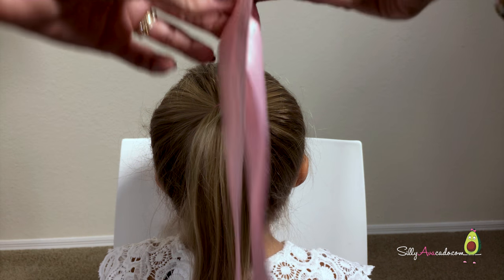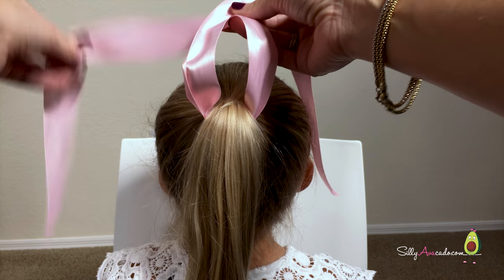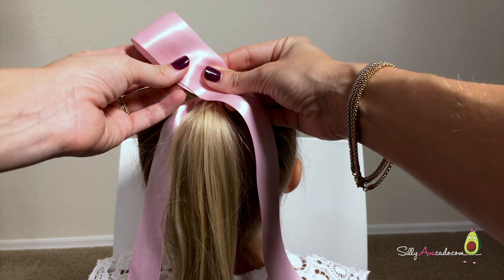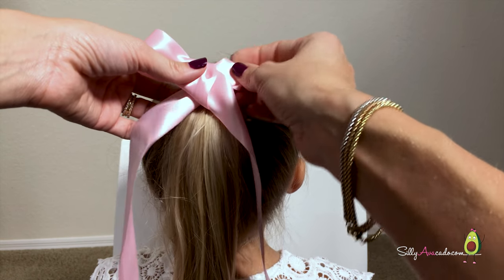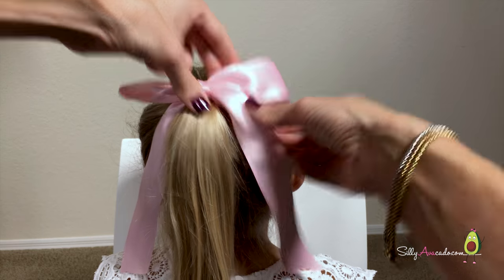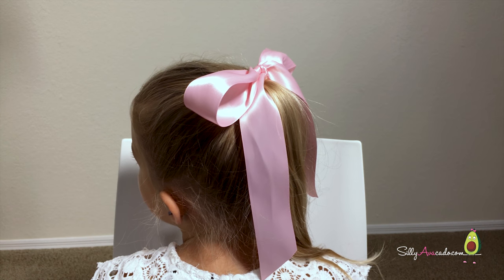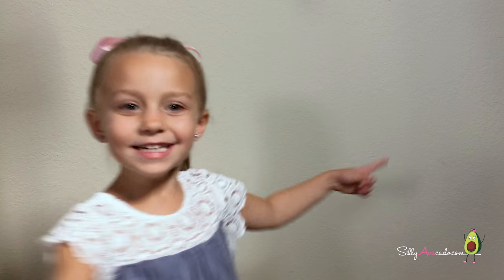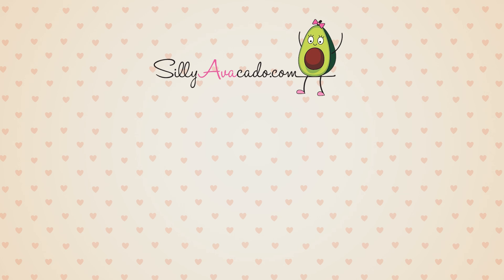How to Tie a Perfect Bow! 💜 Easy Ribbon Hair Bow Tutorial!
Learn how to tie an easy bow with Silly AVAcado! 💜  Follow these easy tutorial steps! Perfect for a ponty tail, as a ribbon bow on top of a birthday present or Christmas present, around the waist for a belt and we tie ribbon bows around hair buns too. Follow the same easy steps to tie your shoelace. Is quick and easy to add a ribbon bow to a hairstyle for toddlers girls and girls of all ages and all lengths of hair! Easy and really cute ponytail hairstyle!

💜 TIP: When you cut your ribbon, have an adult take a lighter and singe the end of the ribbon so it doesn't fray. If you happen to melt too much of the end, cut a little bit of the ribbon end off and try again. Just don't hold the lighter as close to the edge.

💜  Like my video and let me know you want to see more! We have more to share! She also gets her hair braided as a simple and easy braid, a fishtail braid, twisty braid and much more!

ADDITIONAL TIPS:

We have tried a lot of rubber bands for little girls’ hair and our favorite by far are the small rubbery rubber bands that we found at the grocery store. They don’t break or stretch out quickly. They also grip little girls' hair well to stay put but don’t rip out Silly AVAcado’s hair like other rubberbands. The sets we buy come with bright colors to match any outfit: light pink, hot pink, purple, teal blue and black.

Silly AVAcado has a LOT of hair bows and hair clips. The most amazing storage idea we have come up for them is to use a plastic fishing tackle box as it has individual storage compartments. You can organize by color or by type if you want! Ours is made by Plano but there are probably others that will work.

💜  Buy our favorite rubber bands on Amazon!
- Larger size of rubber bands